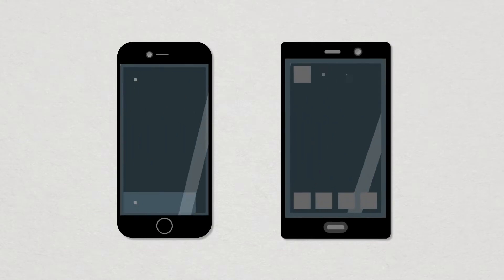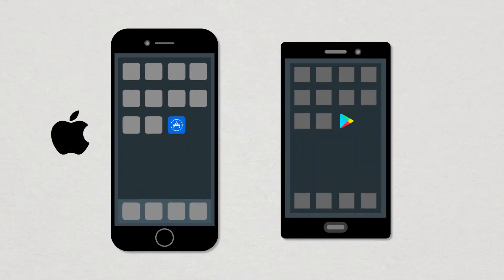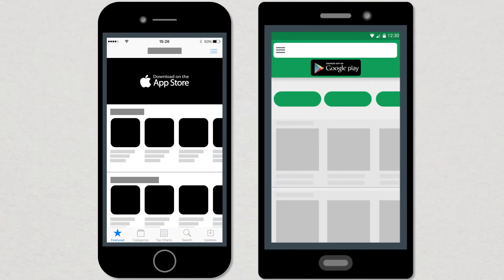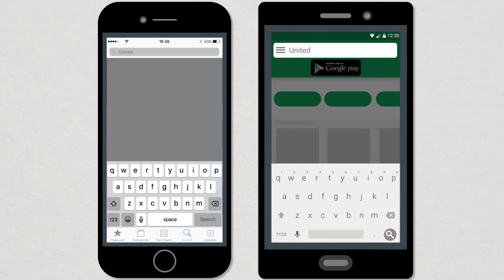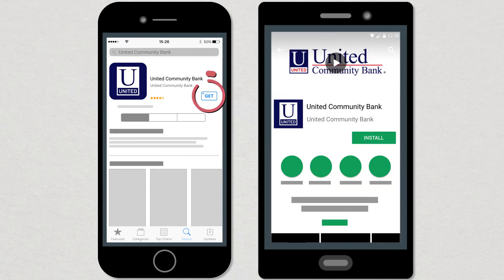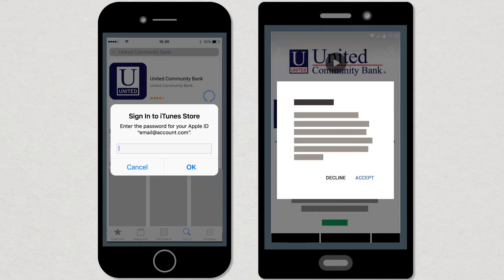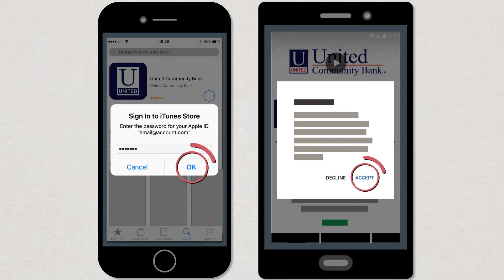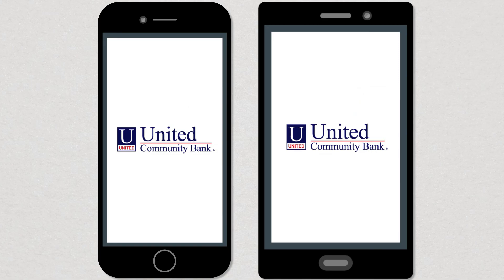App Download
United Community Bank Online Tutorial - App Download